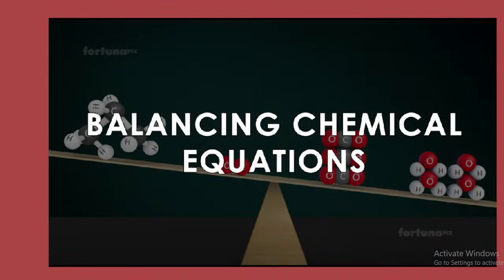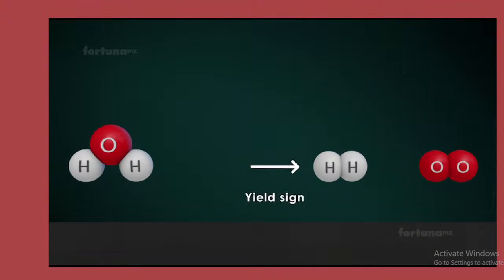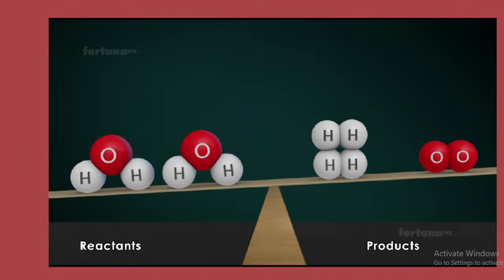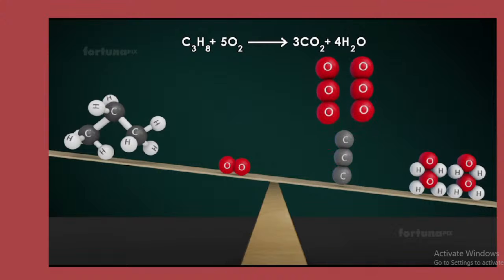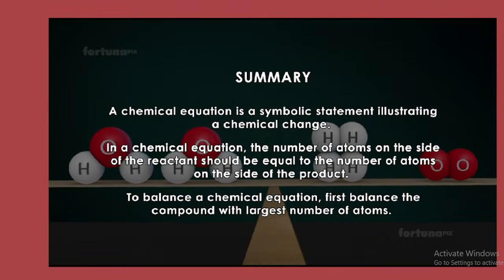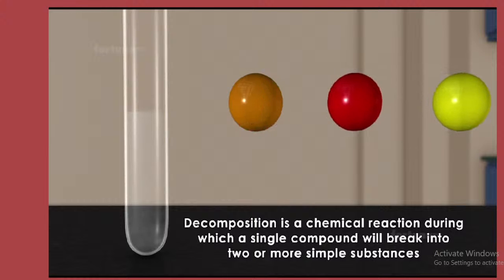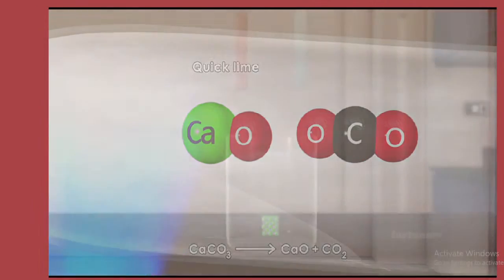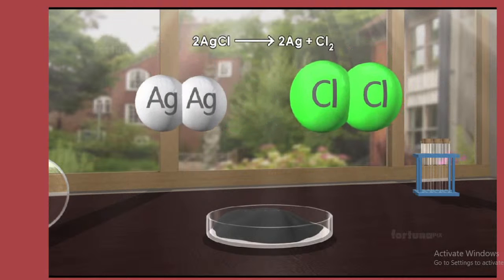Chemestry class 10 chapter 1 , Chemical Reaction And Equations.